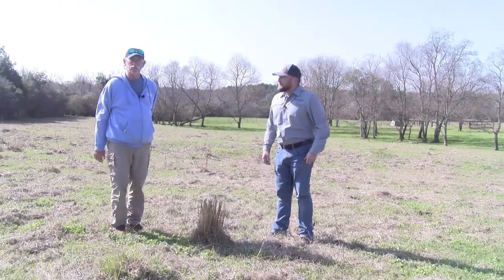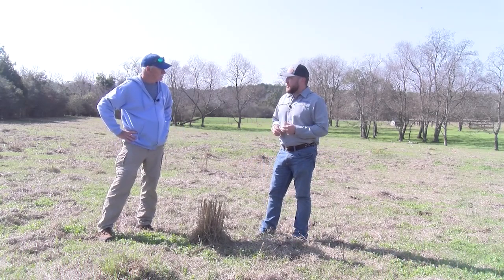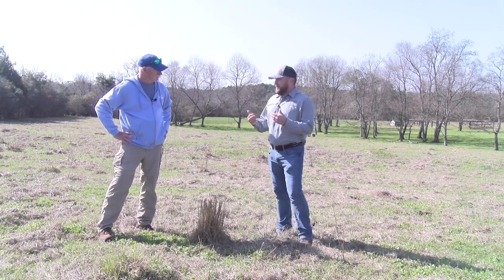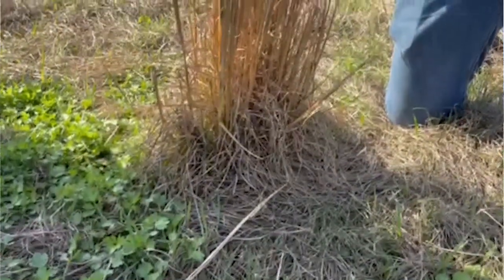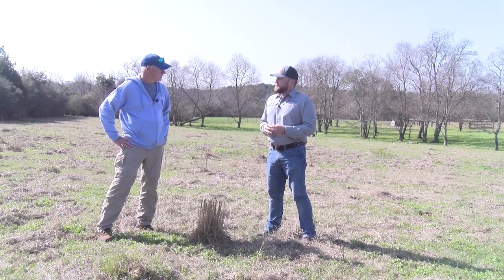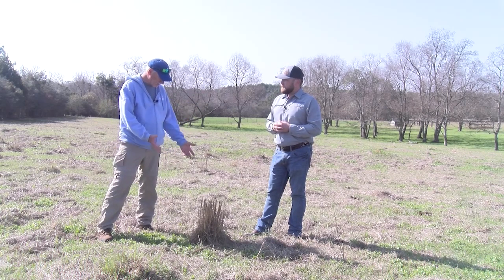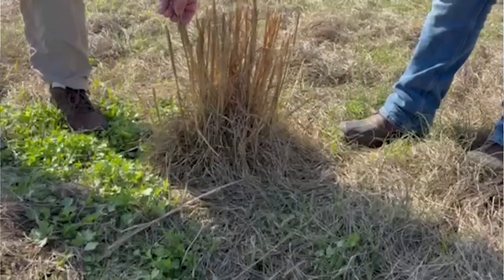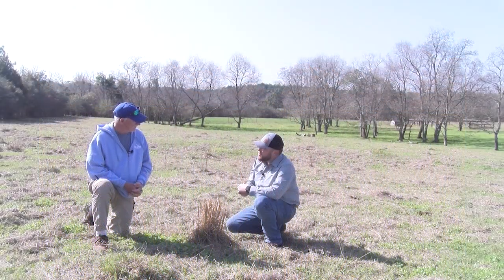Invasive Species in the Florida Panhandle - Smutgrass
NISAW 2025

National Invasive Species Week (NISAW) is an annual program where resource managers, researchers, and educators educate the public about invasive species issues in their area.  There are numerous invasive species issues in the Florida panhandle.  Some have been with us for many years, others are relatively new.

During NISAW 2025 the Escambia County Extension Office will be posting videos each day during the week.  Today we will be highlighting smutgrass.